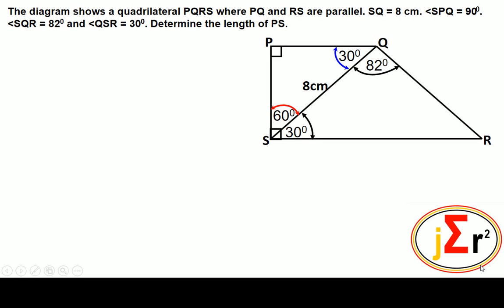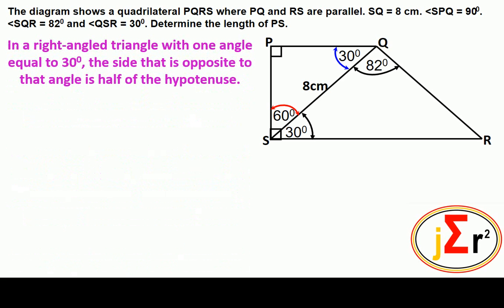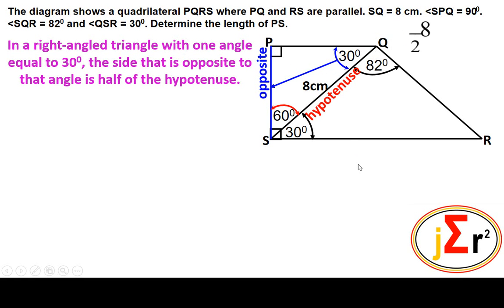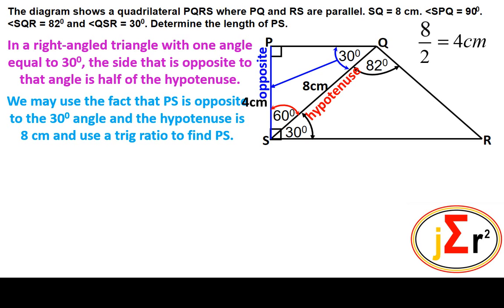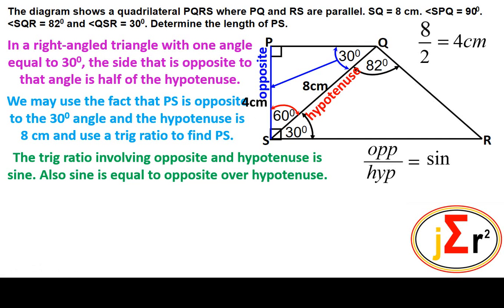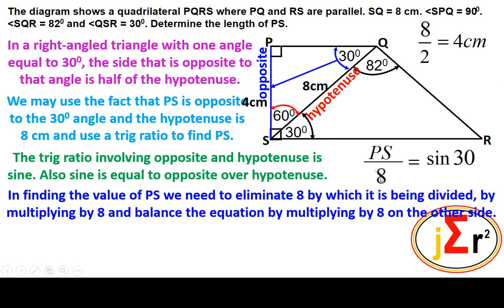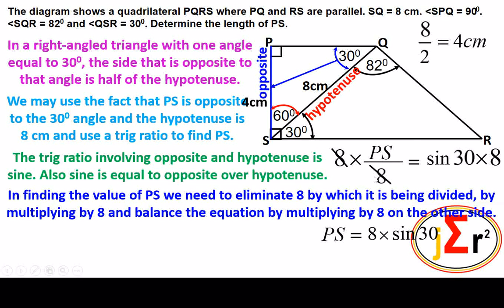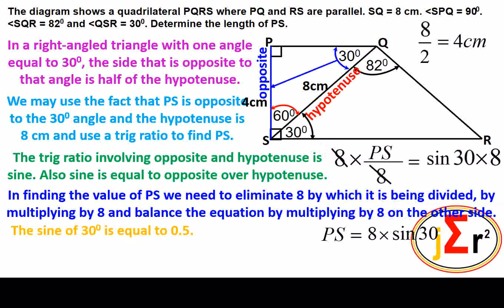May 2019 02 09 b i